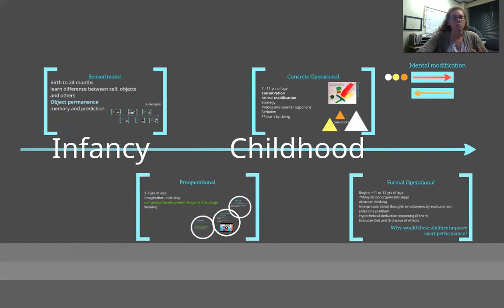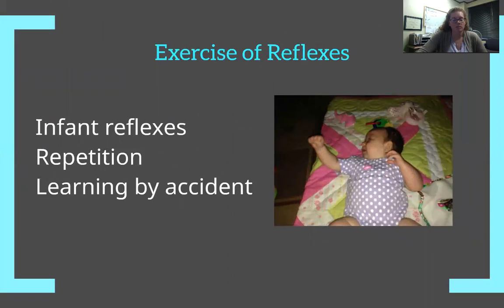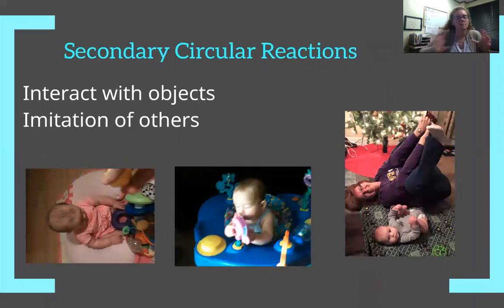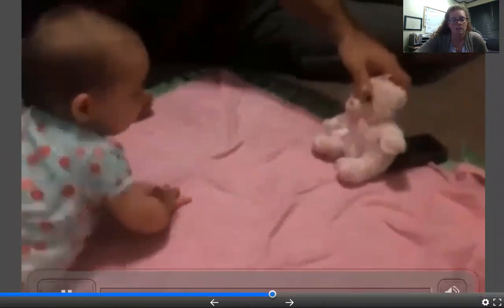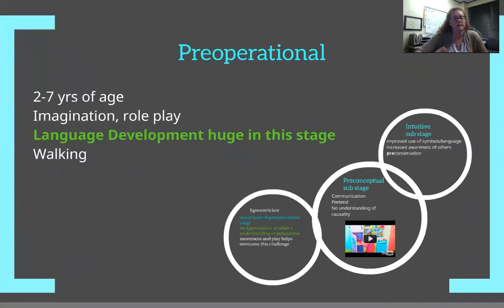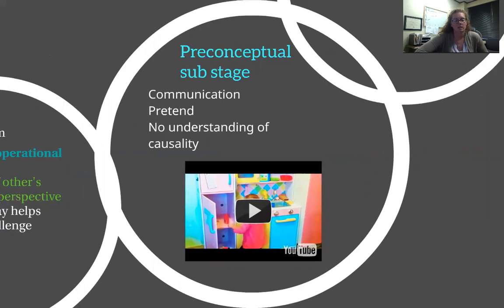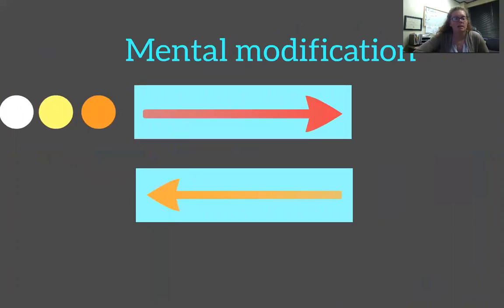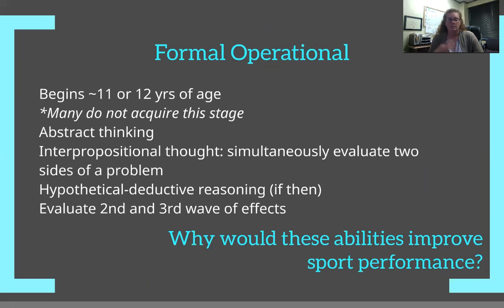Piaget Stages of Cognitive Development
Payne & Isaacs (2016) Human Motor Development: A lifespan approach. 9th ed. Holcombe-Hathaway: Az.